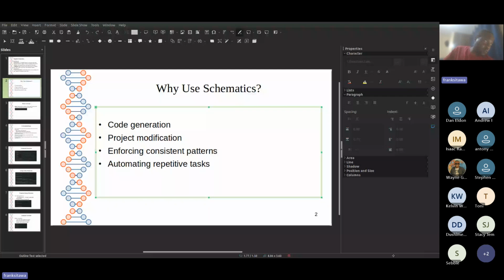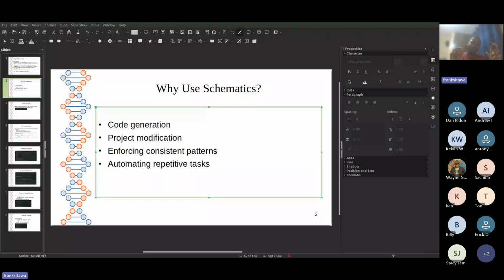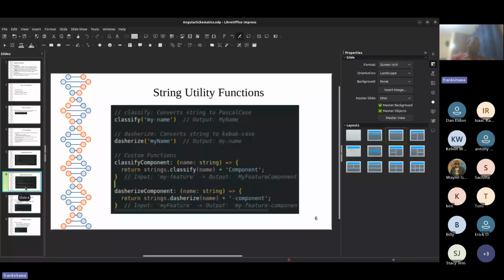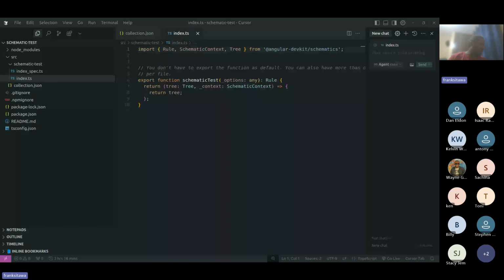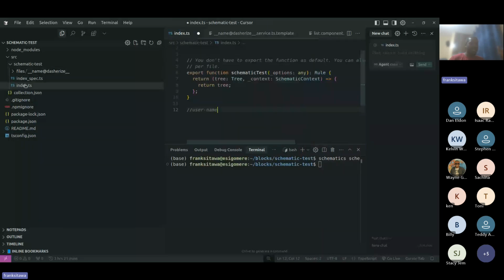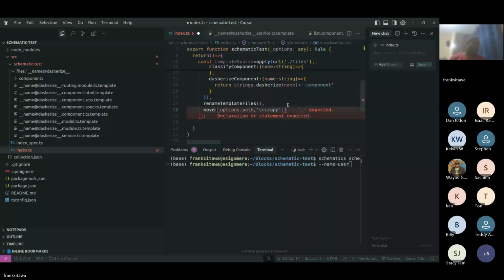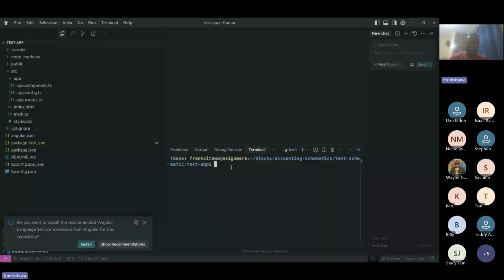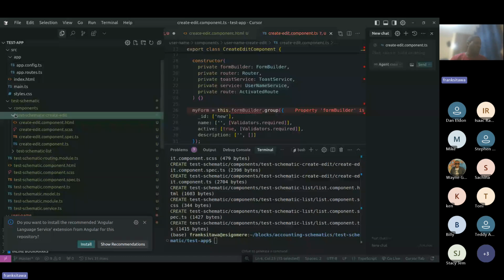Using OOP for code reusability in CRUD sites and Angular Schematics intro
In this talk by Frank Sitawa, he talks to us about code reusability using OOP. He also shows how to use Angular Schematics to generate code for faster development.